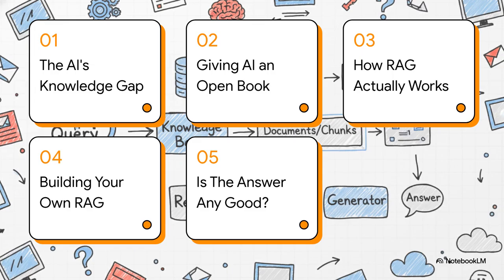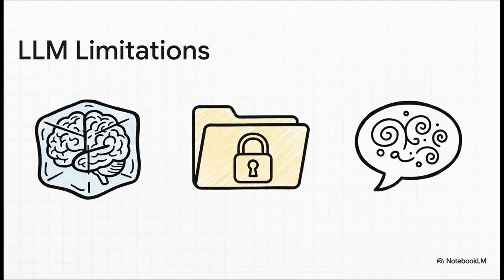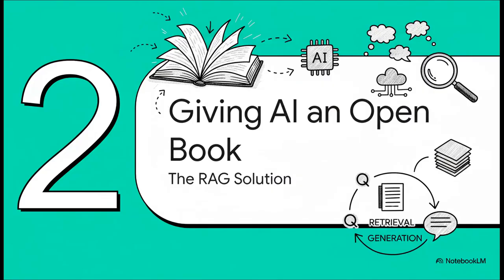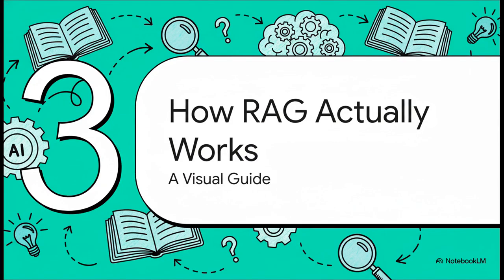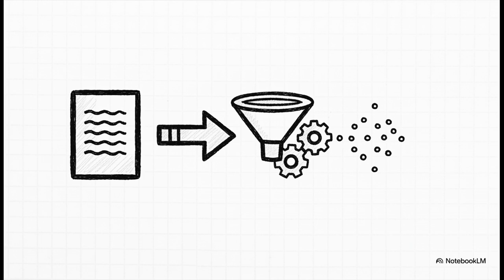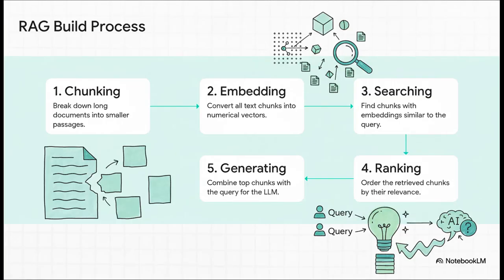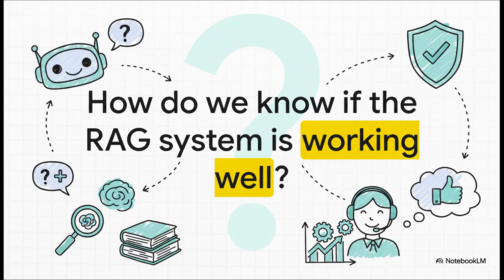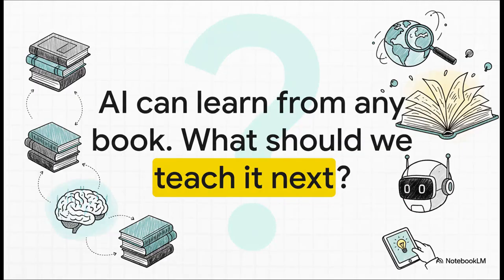15. RAG AI s Open Book